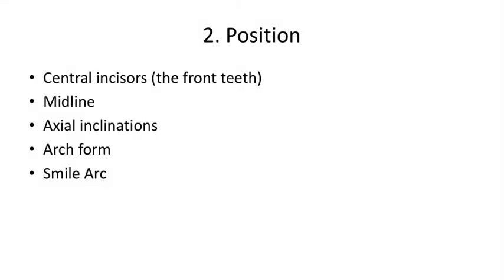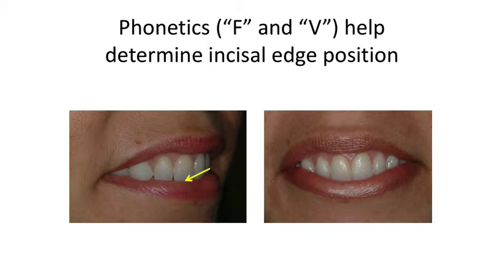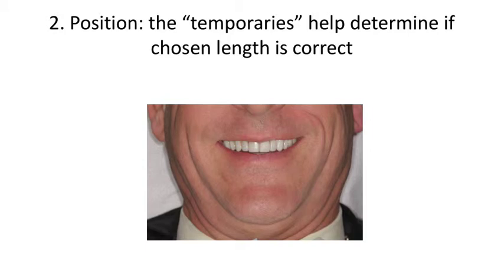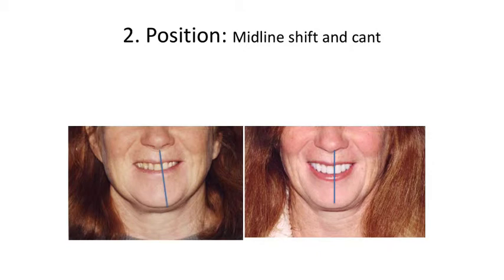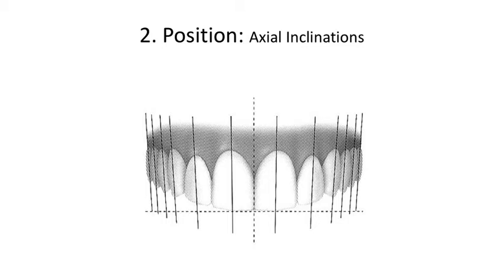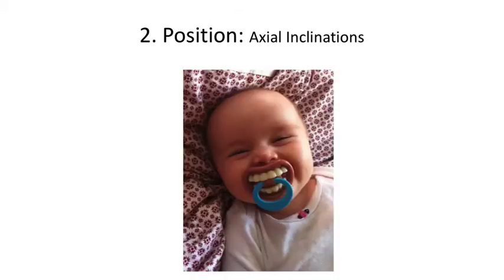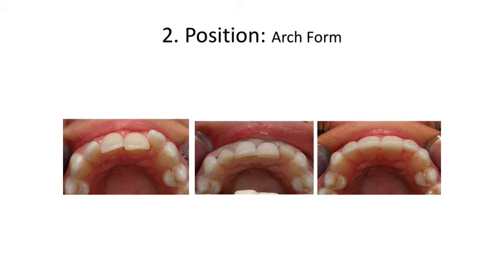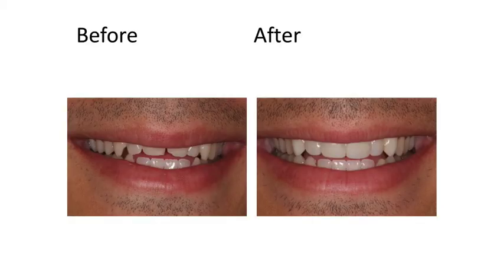Position The 2nd P of A Smile Above's Smile Design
In this video series Dr. Jan Roberts will discuss how we get great results designing new smiles. It's not a random process, but a combination of sound principles and artistic application. Like with diamonds, certain characteristics must be present in ideal smile designs.